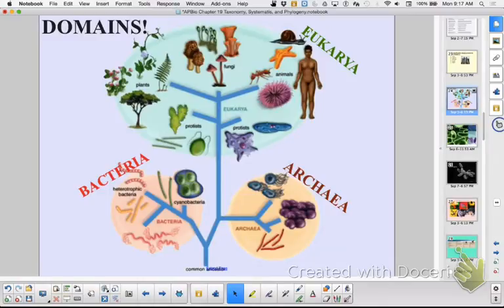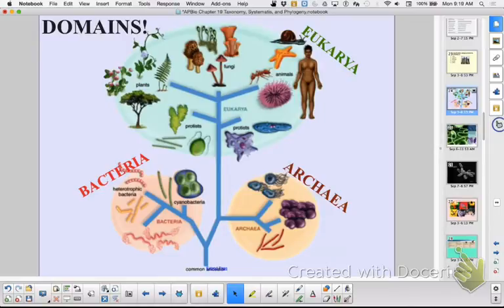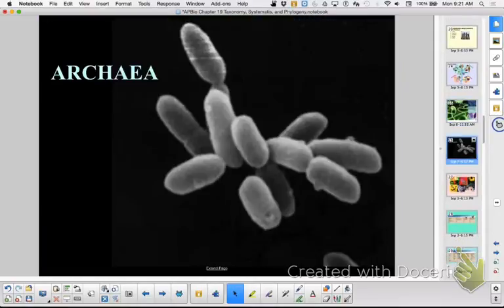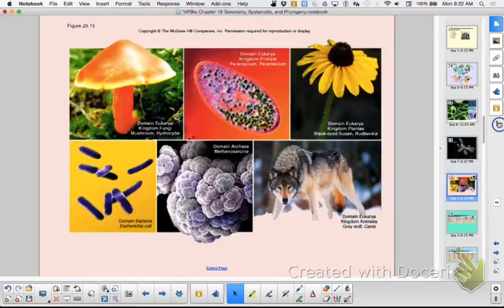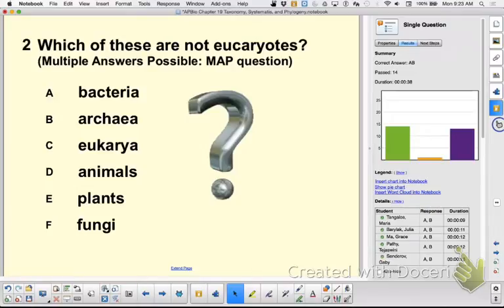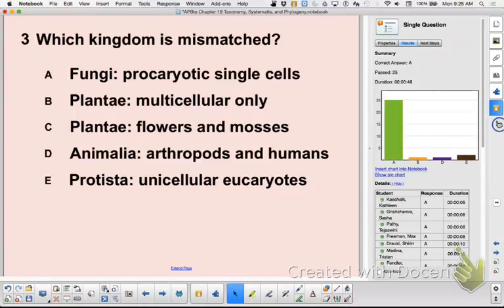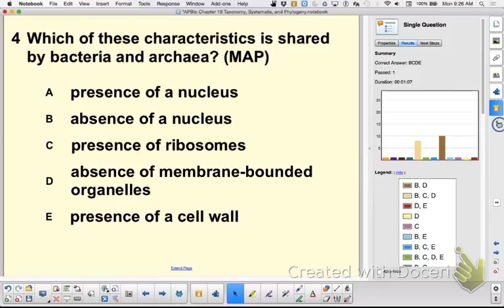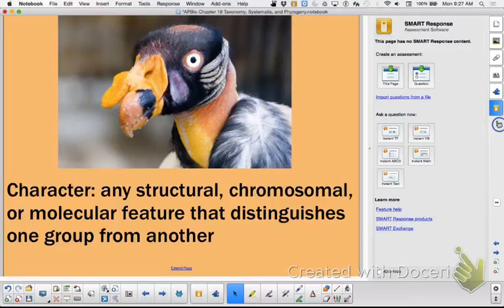AP Bio Ch 19, P2: Domains